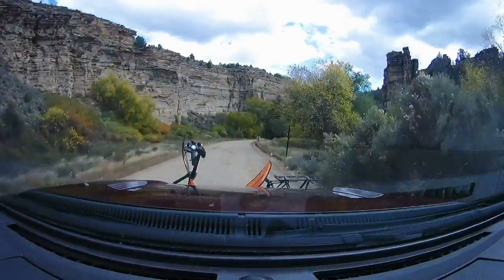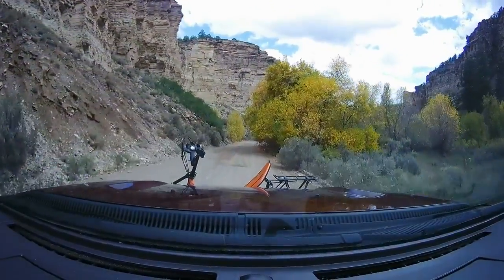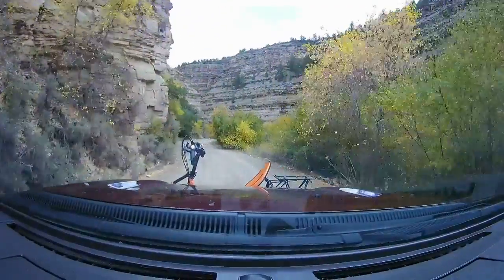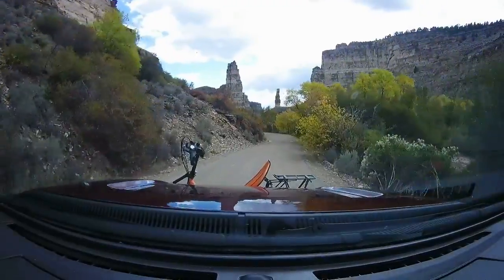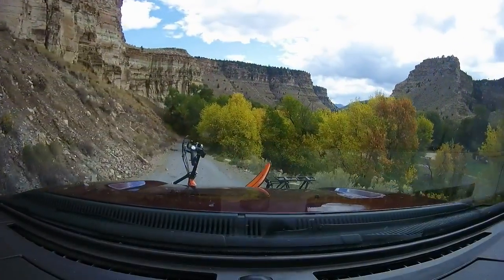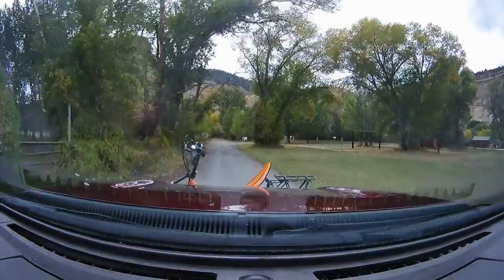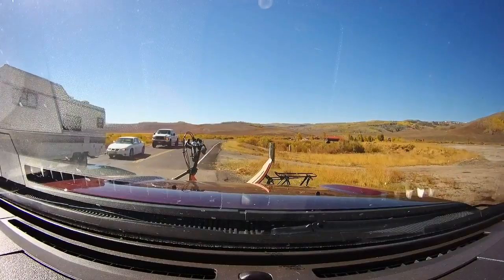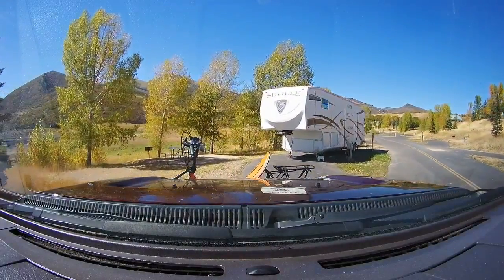Camelot and Strawberry Reservoir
This is a continuation of my travels across Northern Utah. I started in Lucerne Campground near Manila, Utah; traveled to Vernal (for provisions) then back to the "outback" to Starvation SP, and now in this video (and photos on the post) Camelot and Strawberry Reservoir (federally managed campground/region).